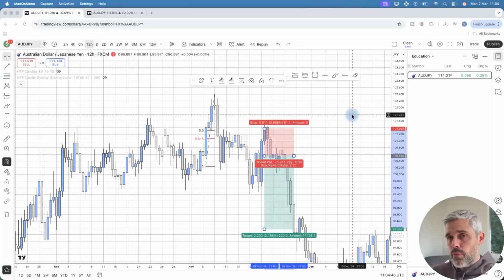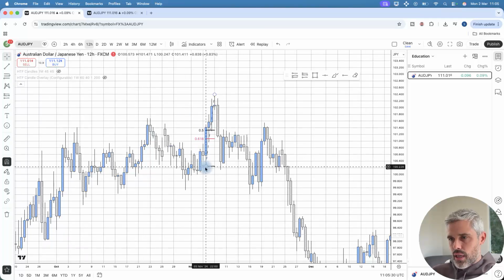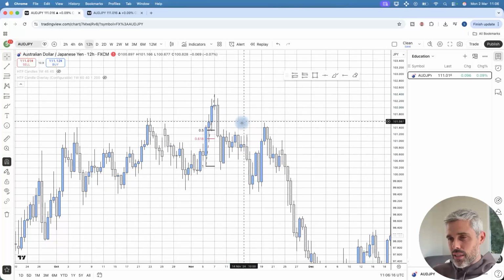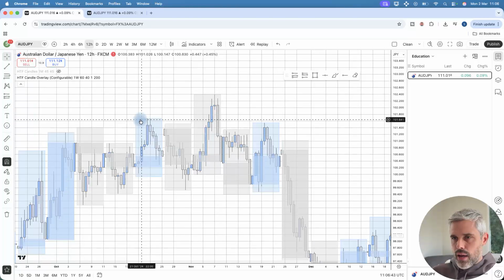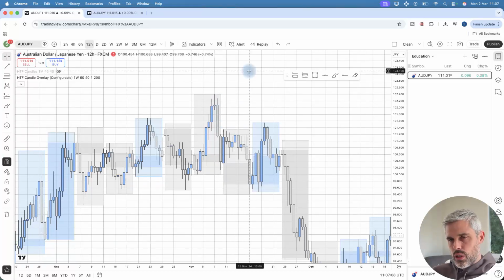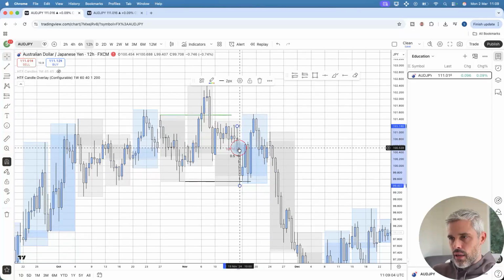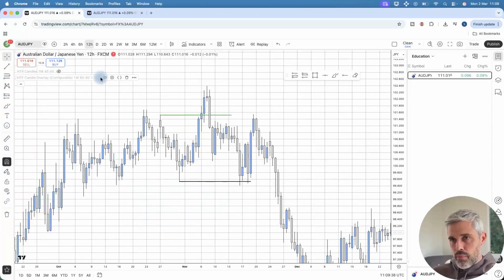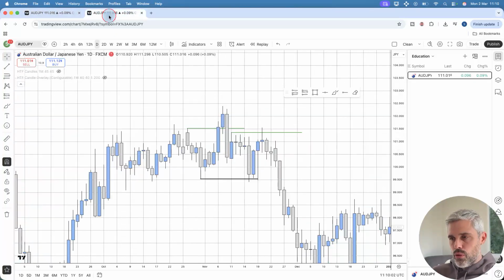Fibonacci Retracement Is Irrelevant: Where Price Actually Reacts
Fibonacci retracement levels are the most popular entry tool in trading - but they are irrelevant when you understand higher timeframe AMD. Two real setups on AUDJPY showing why fib levels give you no edge and where price actually reacts. 2.7R short on the right side.

Most traders draw a Fibonacci retracement from swing low to swing high and wait for the 50% or 61.8% level before entering. It feels mathematical. It feels precise. But it has no connection to what is actually driving price. In this video I show two setups on the same AUDJPY chart where Fibonacci levels fail - and both times the real story is a higher timeframe AMD that Fibonacci cannot see.

In the first setup, price retraces to the 61.8% level and appears to hold. Traders enter long looking for continuation above the high. But by overlaying the weekly candle the picture changes completely - this is a weekly accumulation, manipulation and distribution driving into a previous monthly candle high. The fib level held temporarily because of normal retracement, not because of the golden ratio. Price then reverses through and takes out every long position. In the second setup, price forms a new order block at the high and retraces. Again the fib levels get tagged - and again price smashes through because a new weekly AMD is forming and price needs to sweep the previous weekly high before distributing lower. The 2.7R short trade that results comes from reading the candle range and entering at the daily order block after weekly manipulation confirms.

What You'll Learn:
✅ Why Fibonacci retracement levels give you no edge in the market
✅ How the 61.8% level can appear to hold before trapping traders
✅ Full AUDJPY walkthrough: weekly AMD into monthly high makes fib irrelevant
✅ How a second fib failure on the same chart confirms the thesis
✅ How to enter using daily order blocks after weekly manipulation confirms
✅ The 2.7R short trade from reading candle ranges instead of ratios
✅ Why higher timeframe candle manipulation is the real driver of price
✅ Why Fibonacci will always play second fiddle to AMD

The Framework:

Fibonacci levels project mathematical ratios onto a chart with no connection to where institutional orders actually sit. Price reacts to order blocks and fair value gaps inside candle ranges - levels created by real buying and selling - not to percentages derived from a number sequence.

Step one - identify the higher timeframe AMD. Is the weekly or monthly candle manipulating a previous range? If manipulation confirms, the Fibonacci retracement on your execution timeframe is irrelevant because the higher timeframe is driving price in a direction the fib level cannot account for.

Step two - find the order block or fair value gap that forms after the structure shift. This is where institutional orders are sitting - not at an arbitrary mathematical level.

Step three - enter at the order block or FVG, cover the manipulation, and target the higher timeframe continuation. The 2.7R AUDJPY short came from this exact process - daily order block entry after weekly manipulation, targeting the monthly continuation.

Step four - remember that Fibonacci levels will sometimes coincide with order blocks. When they do, traders think Fibonacci works. But the order block caused the reaction, not the ratio. Coincidence is not causation.

TIMESTAMPS:
0:00 - Fibonacci plays second fiddle to AMD
0:20 - 2.7R short on AUDJPY
0:30 - Traditional fib setup: 50% and 61.8% marked
0:50 - Fib entry gets stopped out
1:08 - Weekly overlay: what's actually happening
1:40 - Weekly AMD into monthly high
2:40 - Second setup: fib on the short side
3:20 - Fib tags in but price reverses again
3:40 - New weekly AMD forming
4:20 - Weekly manipulation confirms
4:40 - Daily order block entry: the CRT trade
5:20 - 2.7R result targeting monthly continuation
5:40 - Why you don't need Fibonacci
6:00 - Free 30-video CRT course series